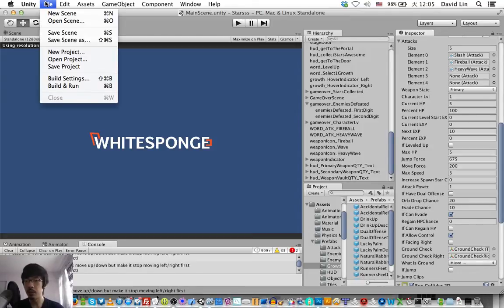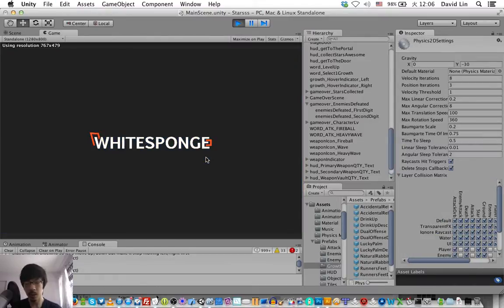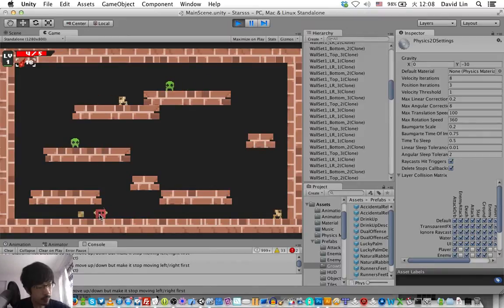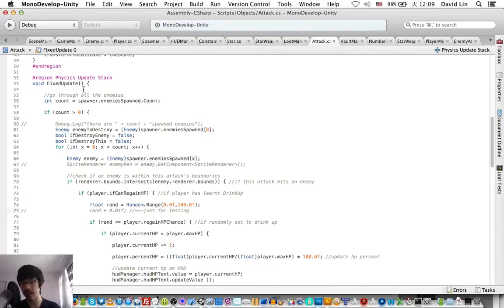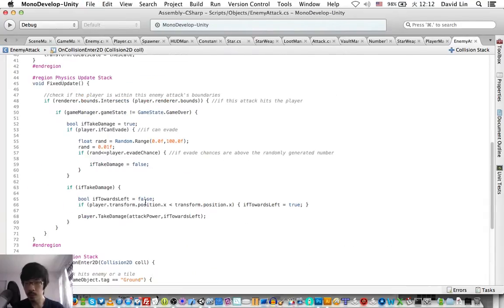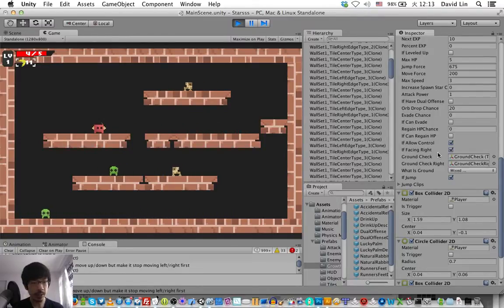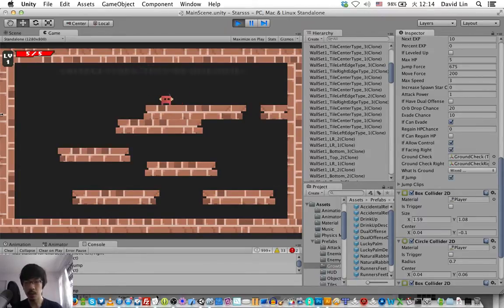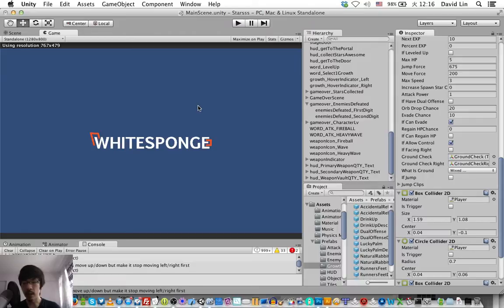Starsss - New Character Growths V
Recorded version of the live game development stream of Starsss - the Star-Chasing Roguelike Platformer for PC/Mac/Linux!

Development has only just begun! on every Monday, Thursday and Saturday from 8 to 11PM EST

for better quality streaming and videos!

WhiteSponge is on Twitter!